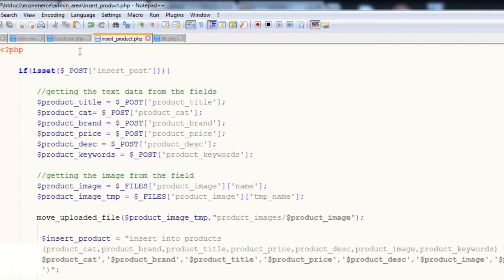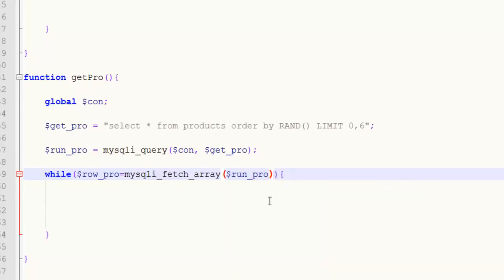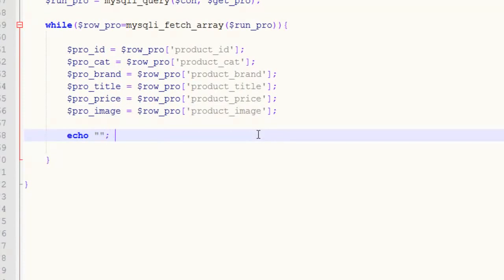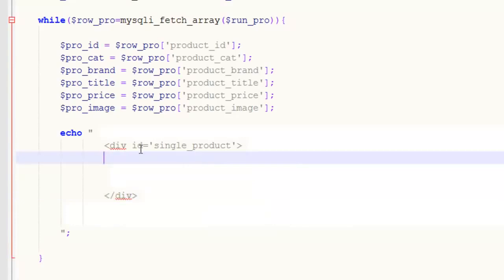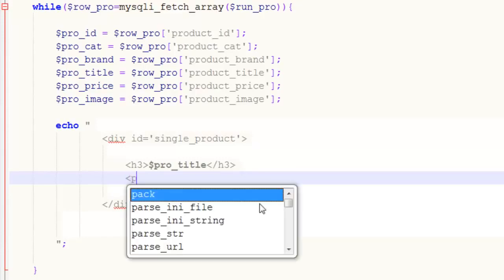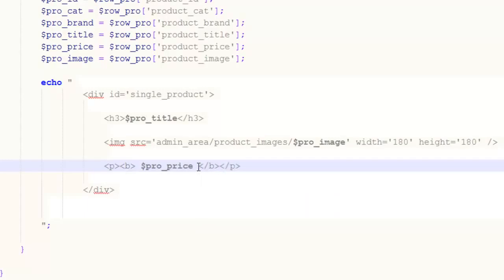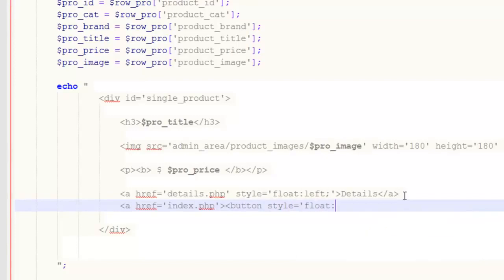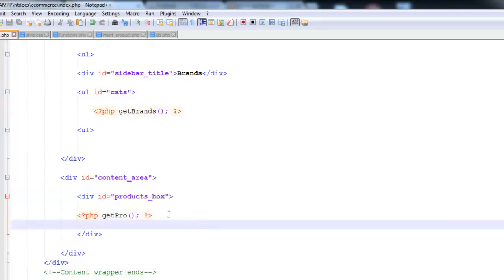E Commerce Website in PHP & MySQL Part 17 displaying products